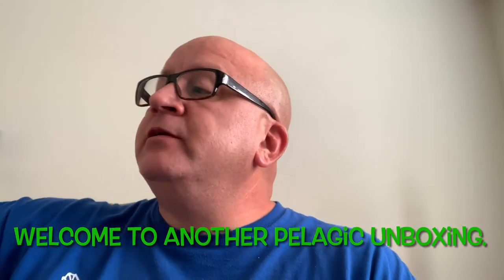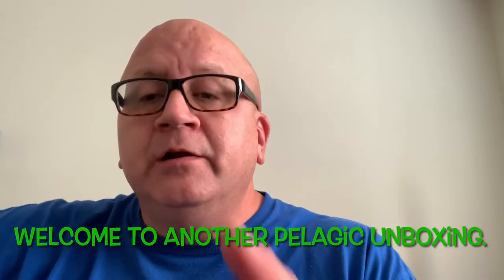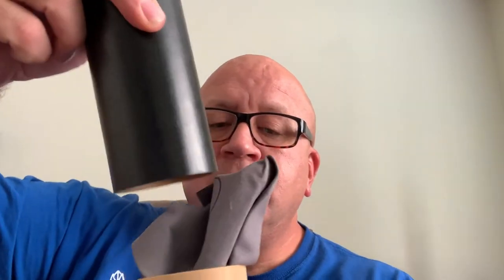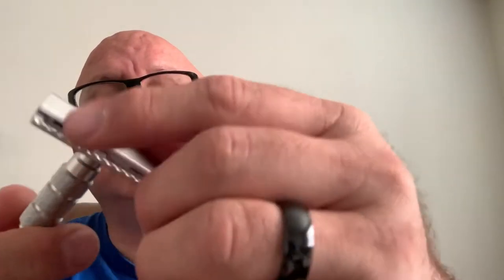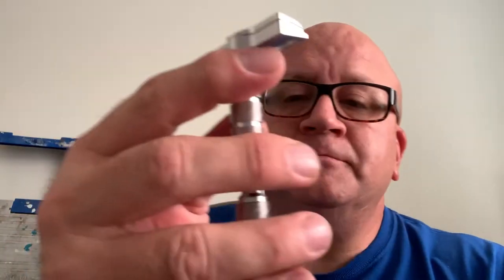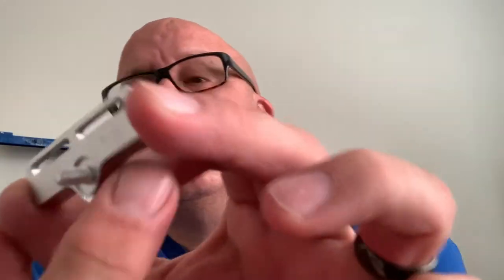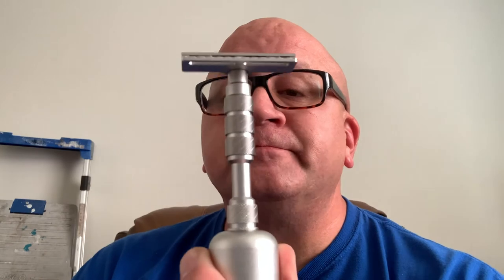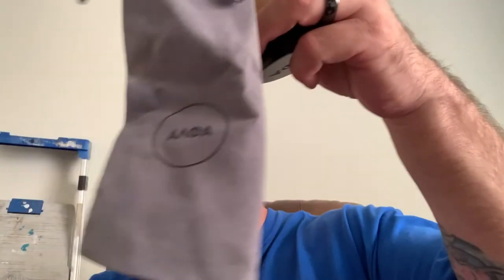Unboxing Alpha Claymore